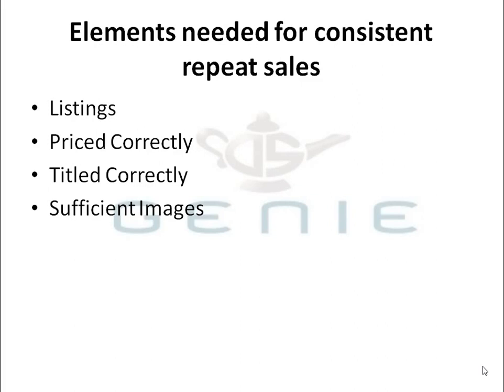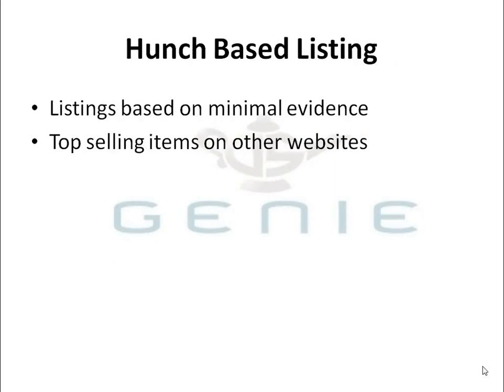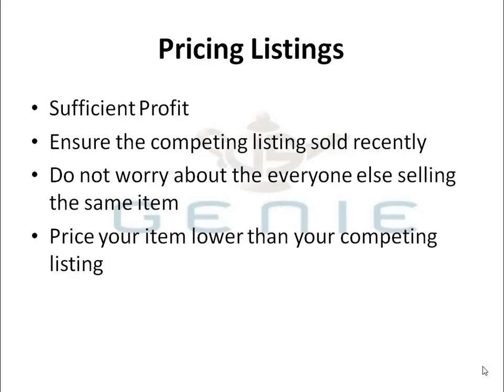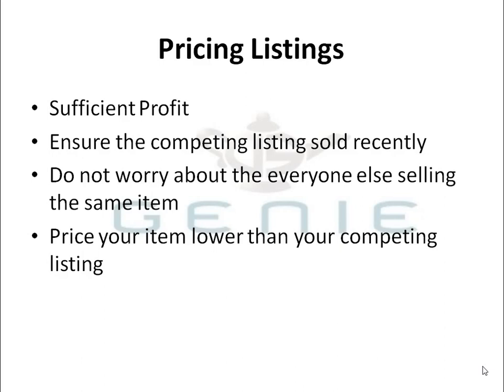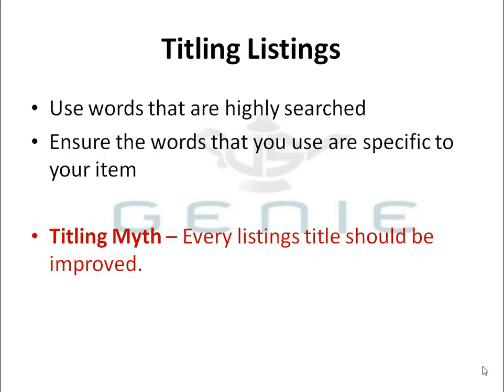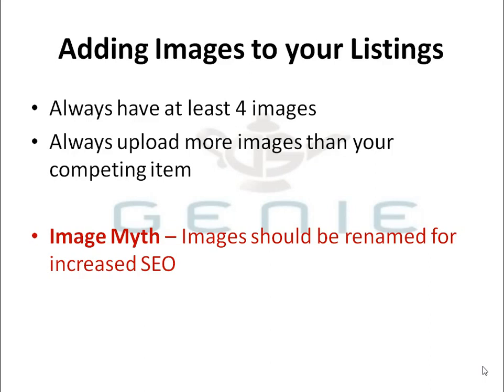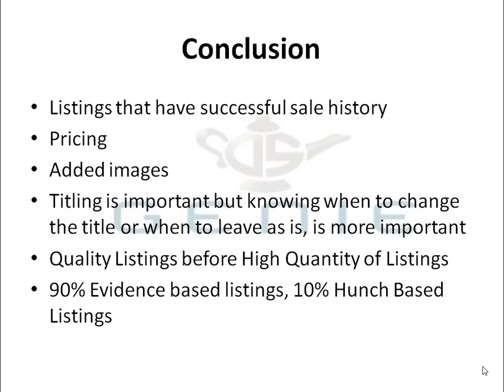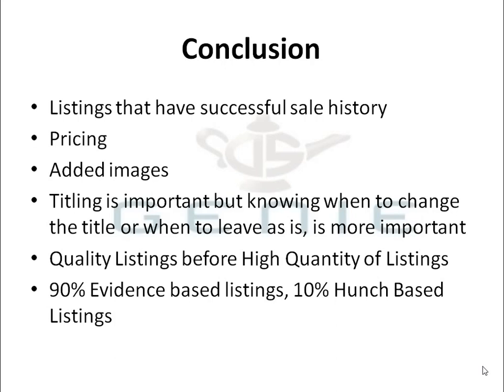DsG 103 Selling Successfully on eBay